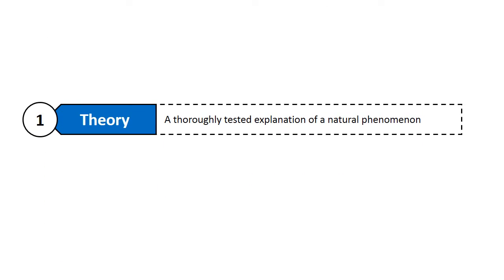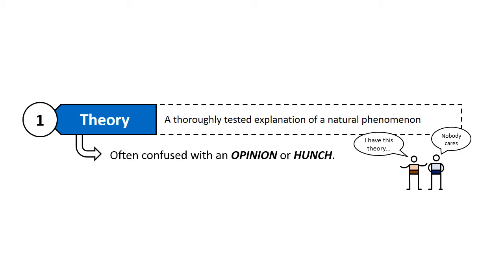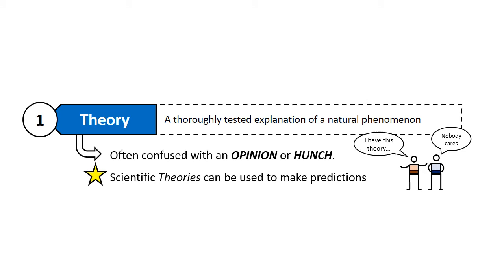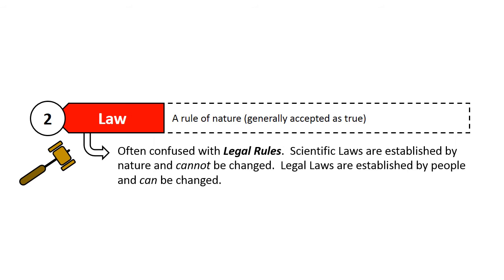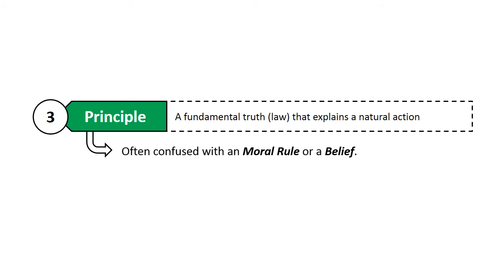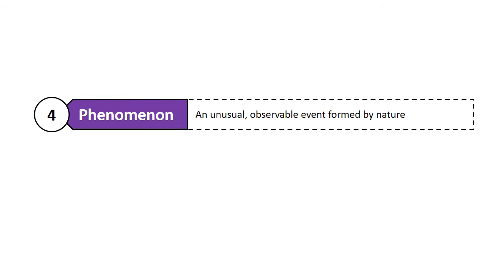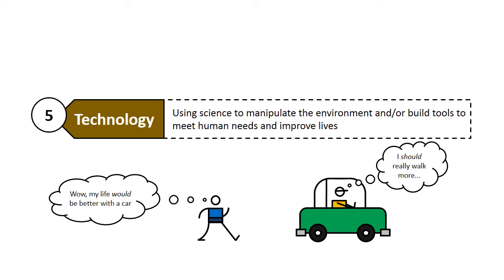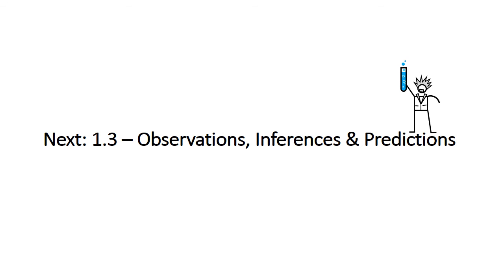1.2 Science Terminology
Earth Science Exploration 1: The Process of Science
1.2 - Common Science Terminology